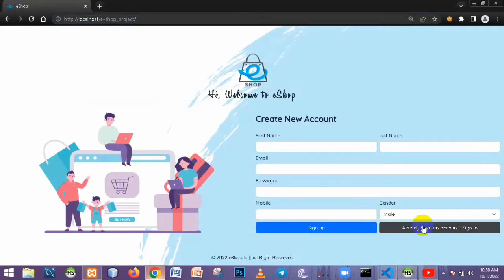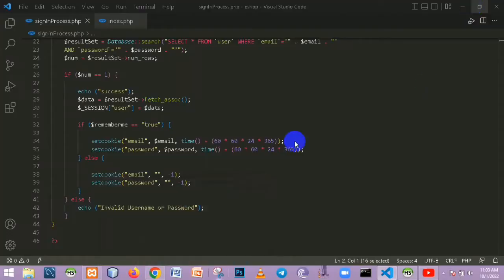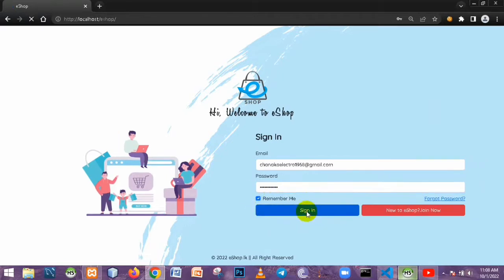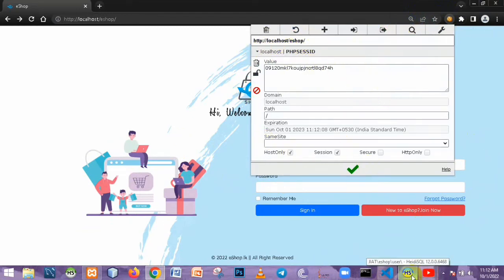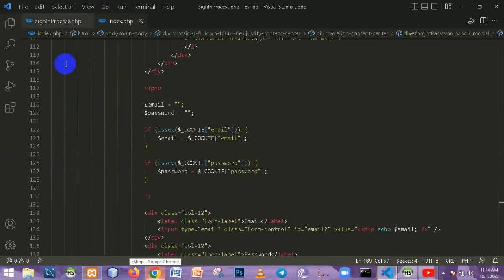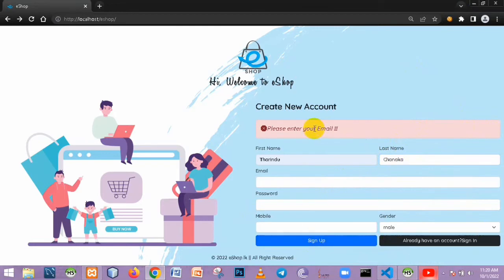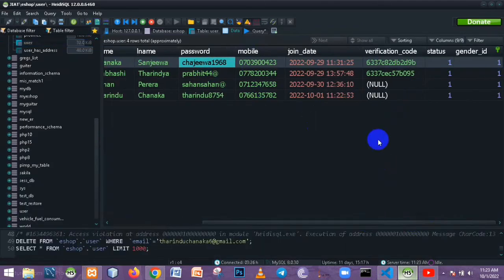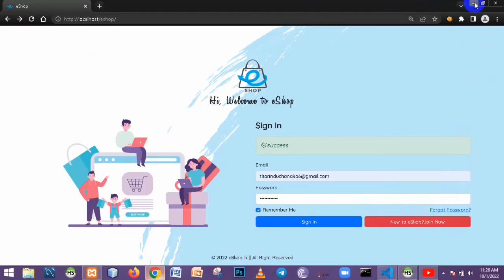Web Project Task 04 | 1st year | semester 1| JAVA institute | Tharindu Chanaka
Project Number : 4
Subject : Web Programming I
Project :Develop a remember me add-ons for Sign In page

Languages and Technologies